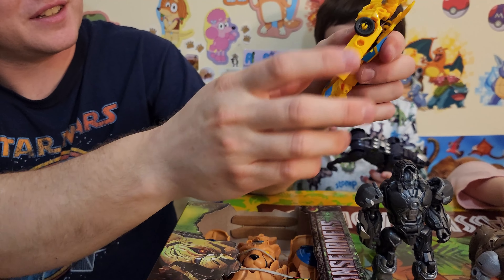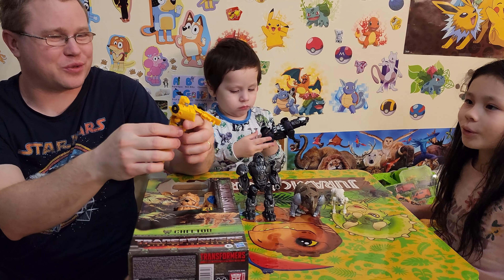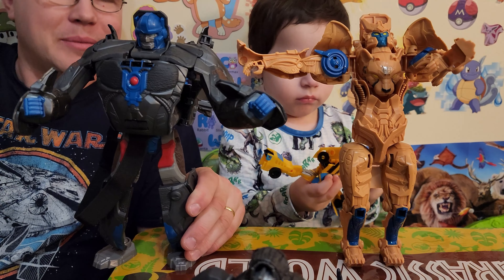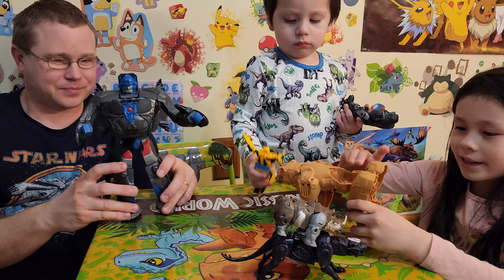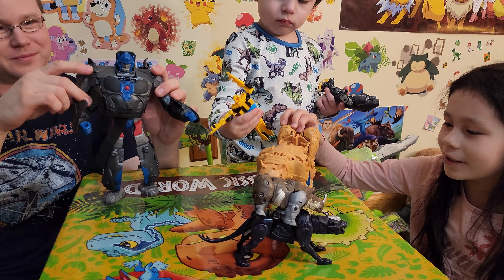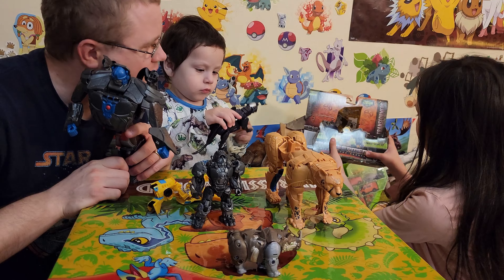Transformers Rise of the Beasts Action Figures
Check out the new Transformers Rise of the Beasts Action figures and masks! We will show the animal transformers and their transformations.